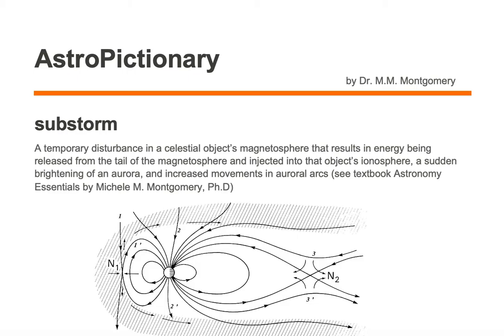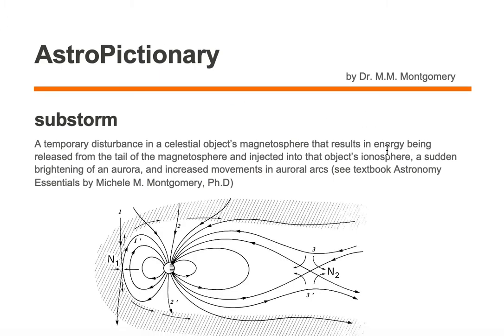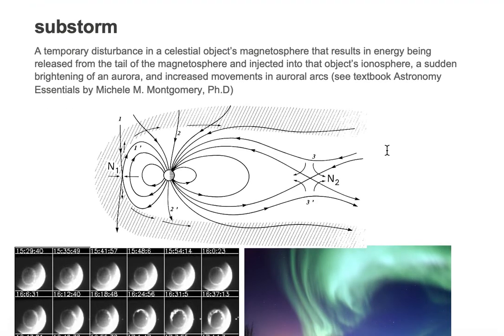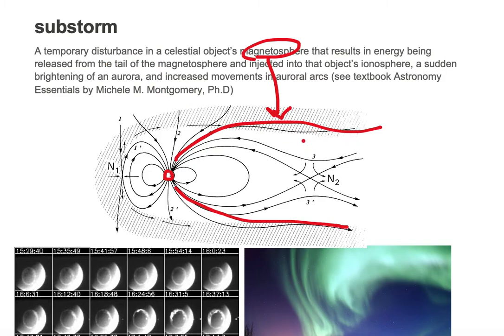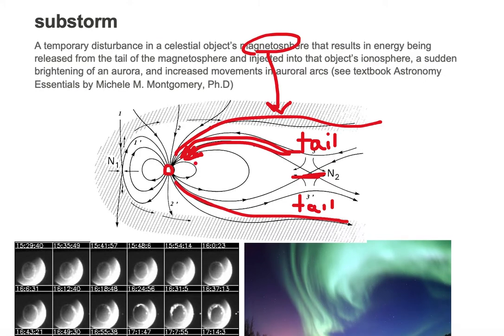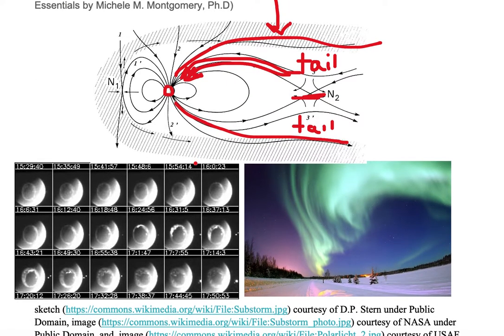substorm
AstroPictionary
Astronomy Vocabulary